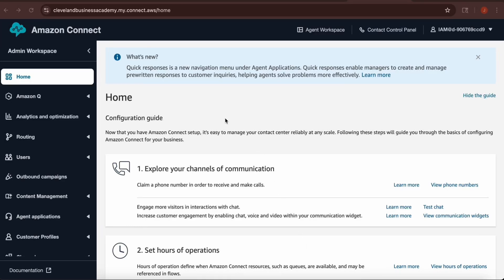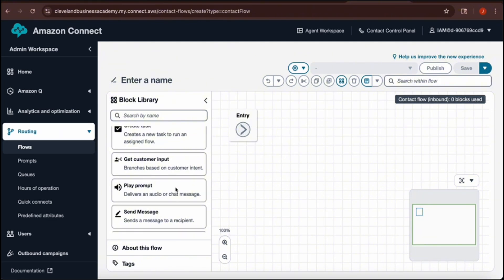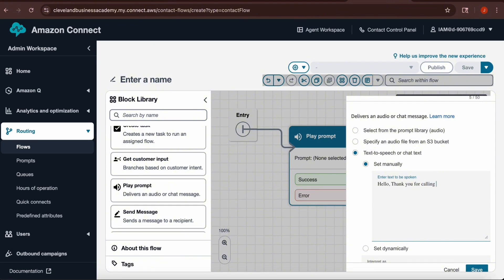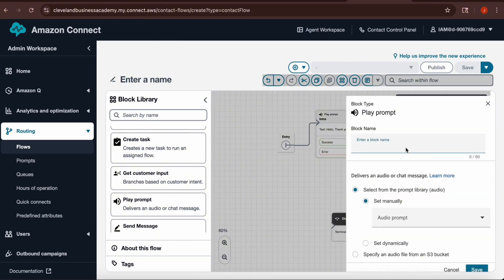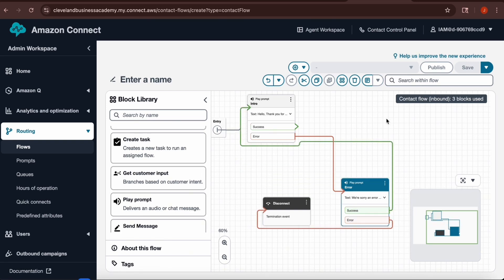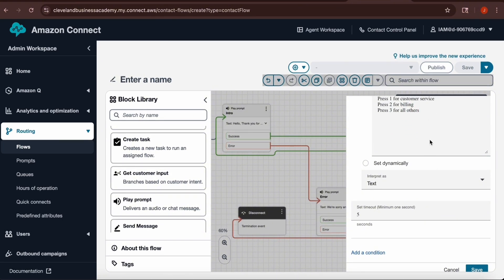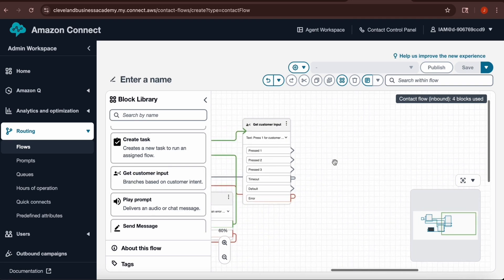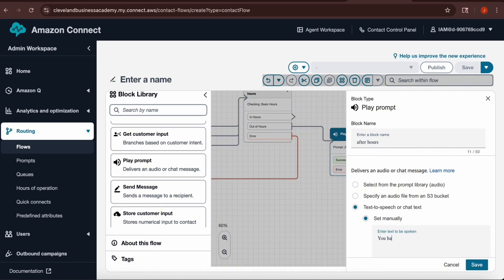How to Create a Contact Flow in Amazon Connect | Step-by-Step Guide for 2025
📝 Description:
Learn how to build a custom contact flow in Amazon Connect with this detailed, beginner-friendly tutorial. Whether you're setting up your first IVR or optimizing call routing, this guide walks you through:

Using the Amazon Connect Flow Designer

Adding key blocks like Play Prompt, Set Working Queue, and Transfer to Queue

Implementing IVR menus and routing logic

Testing and validating your contact flow
AWS Documentation
+3
AWS Documentation
+3
AWS Documentation
+3
AWS Documentation
+3
techgyan360.in
+3
AWS Documentation
+3
techgyan360.in
+1
+1

This tutorial is ideal for AWS beginners, call center admins, and cloud engineers looking to streamline customer interactions.

🔗 Resources:

Amazon Connect Flow Designer Guide:
AWS Documentation

Sample Contact Flows:
AWS Documentation
+5
+5
AWS Documentation
+5